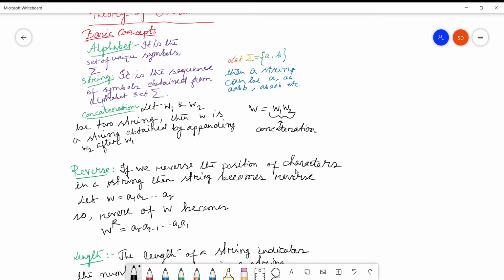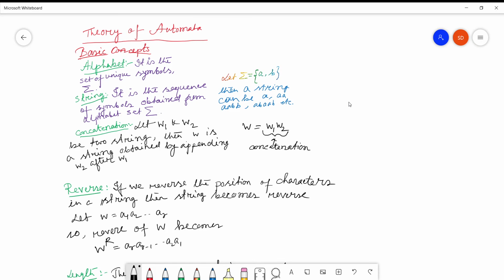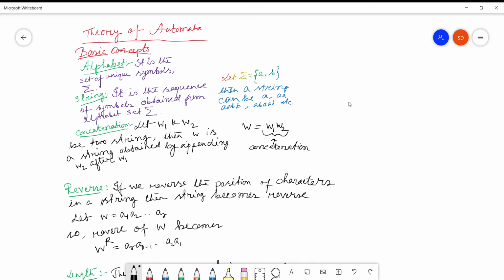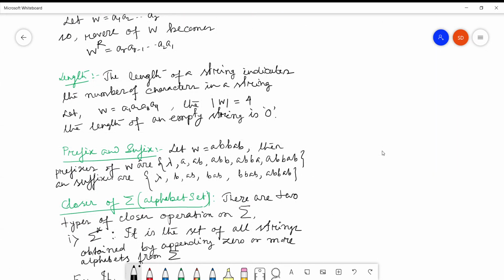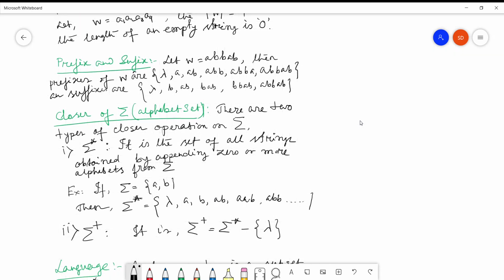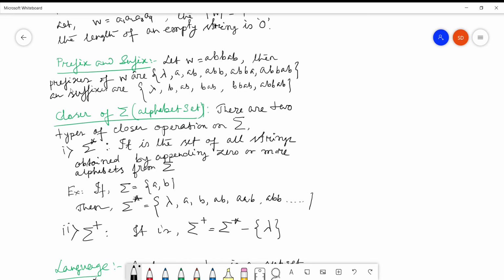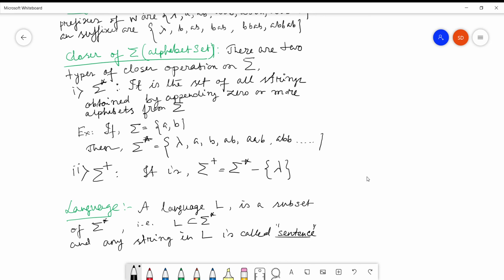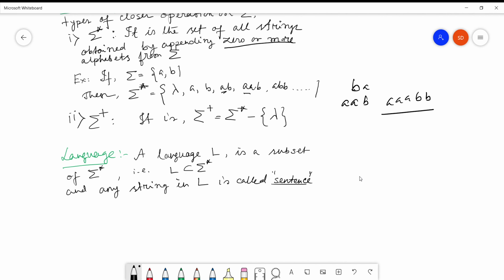Lecture 2 Automata Theory Basic Concepts|GATE2022|PSC|UGC-NET|UG|PG|Reaserch|UPSC|WBSET2022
Welcome to Lecture 2 of Automata Theory, where we cover the basic concepts that form the foundation of formal languages, automata, and computation.
This lecture is essential for competitive exams like GATE 2022, UGC NET, PSC, UPSC, WBSET 2022, and is equally valuable for UG, PG, and research-level learners in Computer Science.

✨ Topics Covered in This Lecture:

What is Automata Theory?

Alphabets, Strings, and Languages

Operations on strings and languages

Formal definitions and notation used in theory of computation

Classification of languages

Role of automata in computer science & compiler design

Exam-focused explanations for GATE, NET, SET, and PSC exams

UGC-NET / WBSET / PSC / UPSC candidates

Undergraduate & postgraduate CS students

Researchers in theoretical computer science

Anyone wanting to strengthen their foundation in automata and formal language theory

📘 This lecture aims to simplify complex theoretical ideas with clear examples and exam-oriented insights.